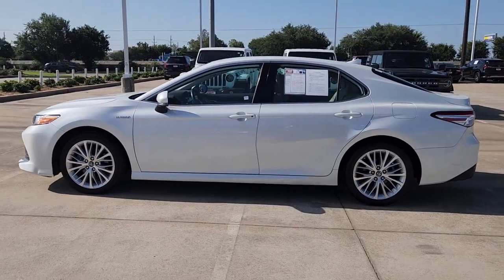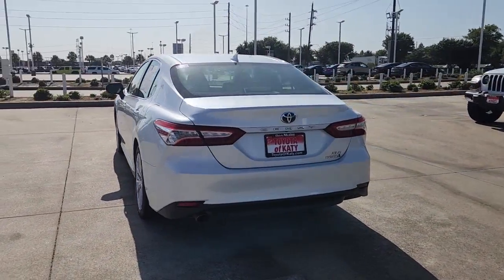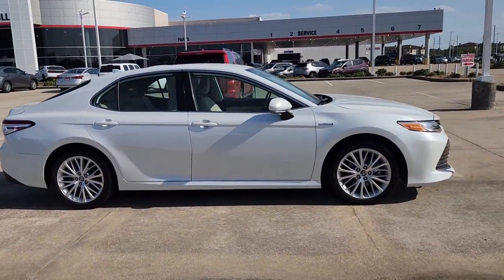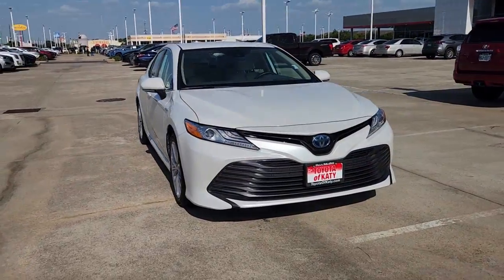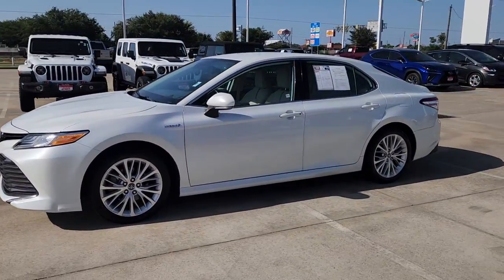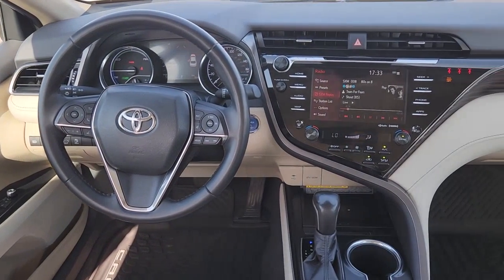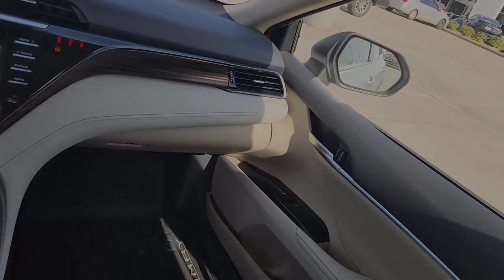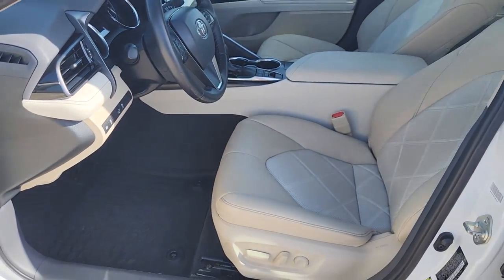2019 Toyota Camry_Hybrid Katy, Houston, Cinco Ranch, Sugarland, Jersey Village K73287A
Super White Used 2019 Toyota Camry_Hybrid available in 21555 Katy Freeway, Katy, Texas at Toyota of Katy. Servicing the Katy, Houston, Cinco Ranch, Sugarland, Jersey Village, TX area.

Wind Chill Prl 2019 Toyota Camry Hybrid XLE FWD eCVT 2.5L I4 Hybrid DOHC 2.5L I4 Hybrid DOHC.brbr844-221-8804 Please call us to make an appointment or for more photos. We have over 600 pre owned to choose from and one of the largest selections of Certified Toyotas in Texas. Thank you for shopping with us. ADVERTISED SALES PRICES DO NOT INCLUDE RECON FEES !!! Recent Arrival! 44/47 City/Highway MPGbrbrAwards:br  * 2019 KBB.com 10 Most Comfortable Cars Under $30000   * 2019 KBB.com 10 Best Sedans Under $30000   * 2019 KBB.com Best Resale Value Awards   * 2019 KBB.com Brand Image AwardsbrIf it is a deal youre chasin then come on down to I-10 and Mason. Only at Toyota of Katy!